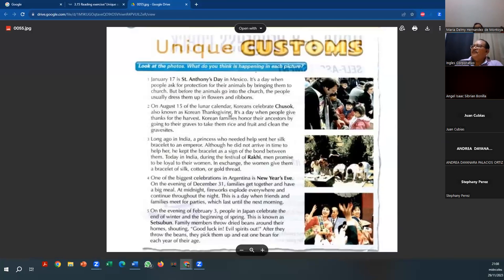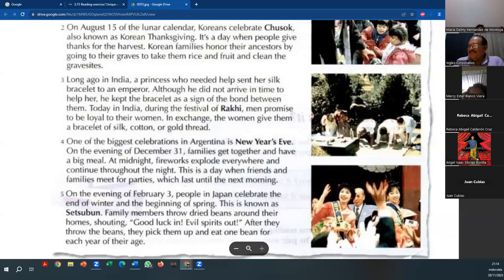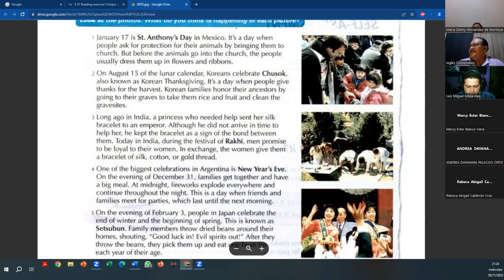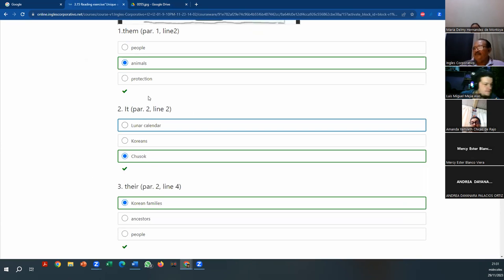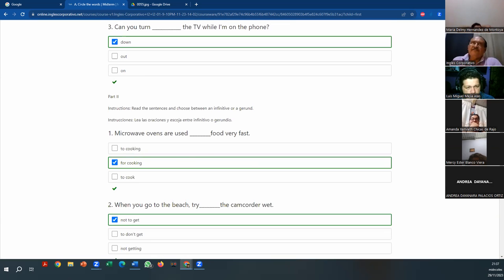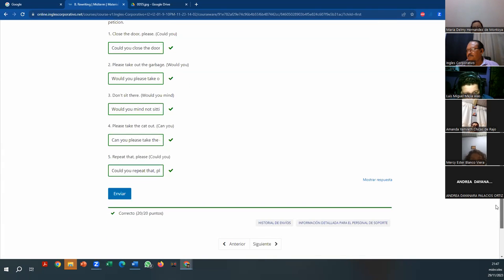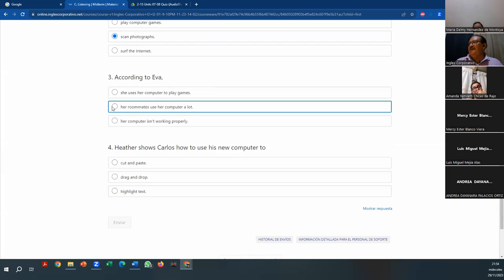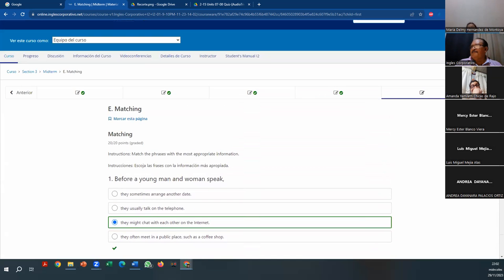SESSION 7-29-11-2023-FI-REGA-157-AVELLÁN-REVIEW & MIDTERM EXAM.